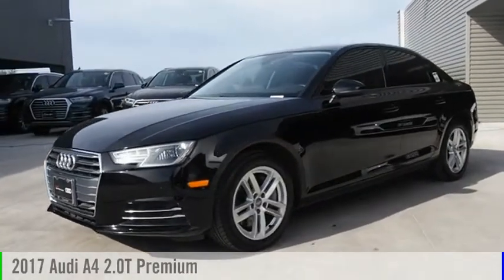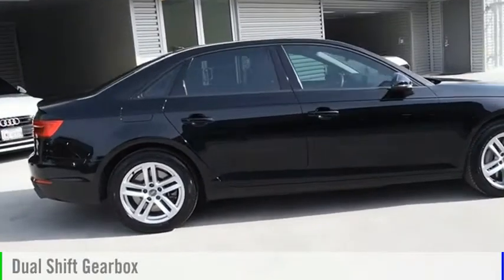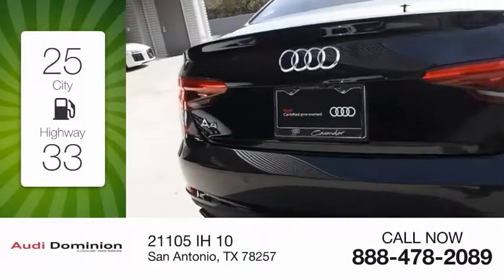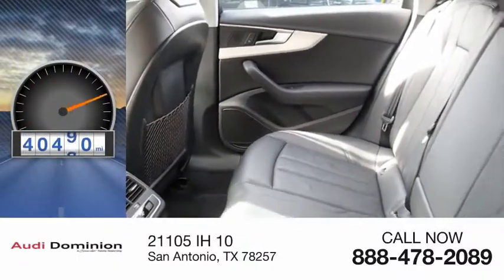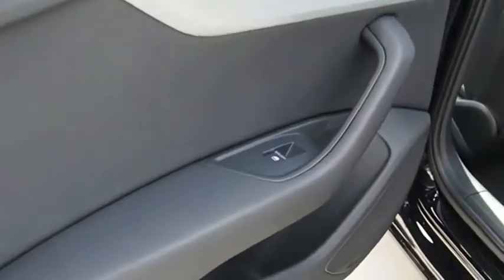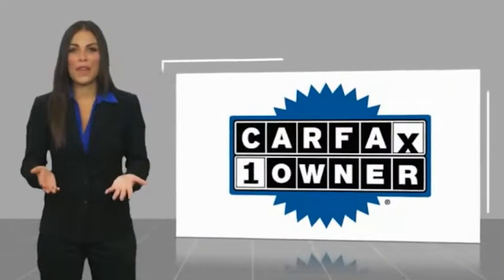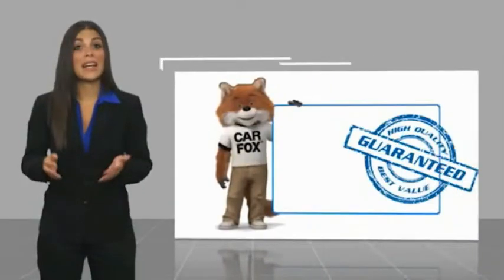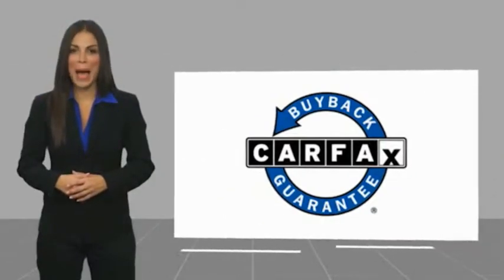2017 Audi A4 San Antonio TX 0KA6890A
2017 Audi A4 2.0T Premium

Audi Dominion
 21105 IH 10

Check out this 2017! It delivers plenty of power and excellent gas mileage! Turbocharger technology provides forced air induction, enhancing performance while preserving fuel economy. With just over 40,000 miles on the odometer, this 4 door sedan prioritizes comfort, safety and convenience. Audi infused the interior with top shelf amenities, such as: a built-in garage door transmitter, front bucket seats, and 1-touch window functionality. It features a front-wheel-drive platform, an automatic transmission, and a 2 liter 4 cylinder engine. Our aim is to provide our customers with the best prices and service at all times. Please dont hesitate to give us a call.